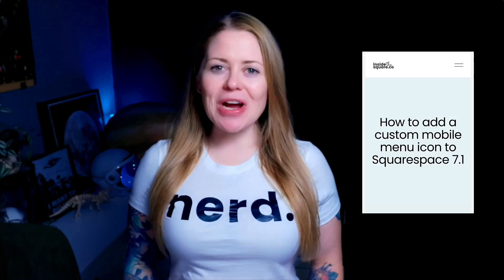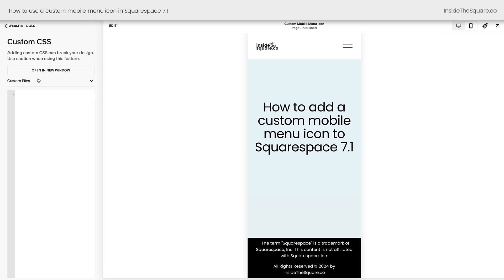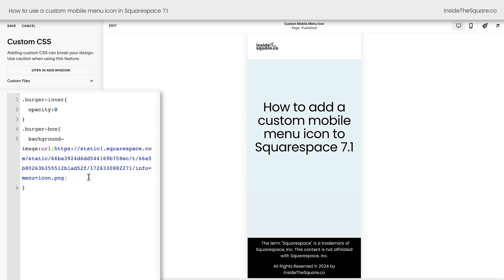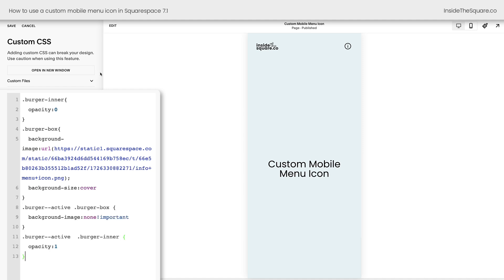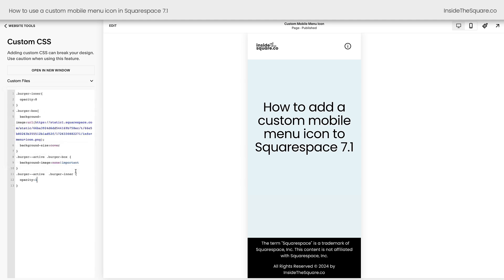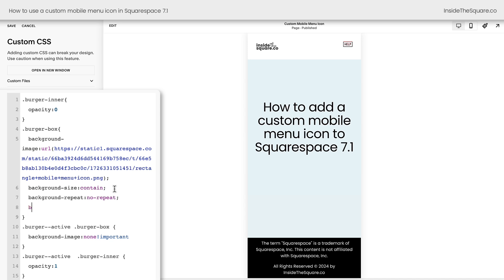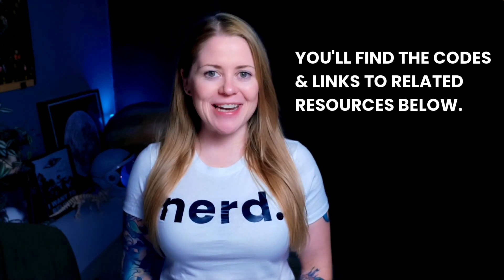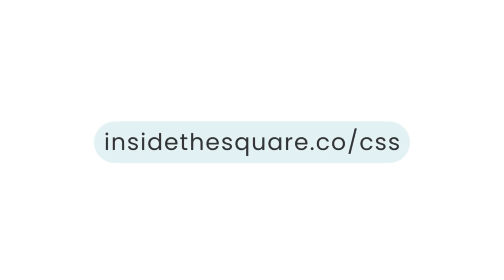Squarespace Hack: Use Your Own Image for Mobile Menu Icon (Beginner Tutorial)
In this tutorial, you'll learn how to swap out the default mobile menu icon for your very own custom image - no design degree required!

Whether you're rocking a square logo or a funky rectangular design, I've got you covered with step-by-step instructions.

Plus, I'll show you a nifty trick to keep that crucial 'close menu' functionality. Perfect for beginners looking to add a professional polish to their site.

You'll find the codes & related resources below, but the image you use for your mobile menu icon will make a difference in the code you'll need. Make sure you watch the tutorial so you know which code to use and how to customize it!

⏱️ Important Timestamps:
0:00 - Introduction and overview
0:32 - Accessing Custom CSS in Squarespace
0:52 - Uploading custom image to Squarespace
1:10 - Hiding the default icon with CSS
1:29 - Adding your custom image as the menu icon
2:07 - Maintaining the 'close' functionality
2:50 - Adjusting code for non-square images
4:29 - Wrap-up and additional resources

🖥 Tutorial Code
/* Mobile Menu Code from Insidethesquare - Square Image */
.burger-inner{
opacity: 0
.burger-box{
background-image: url(image-url-here);
background-size: cover;
.burger--active .burger-box {
background-image: none!important
.burger--active  .burger-inner {
opacity: 1

/* Mobile Menu Code from Insidethesquare - Rectangle Image */
.burger-inner{
opacity: 0
.burger-box{
background-image: url(image-url-here);
background-size: contain;
background-repeat: no-repeat;
background-position: center;
.burger--active .burger-box {
background-image: none!important
.burger--active  .burger-inner {
opacity: 1